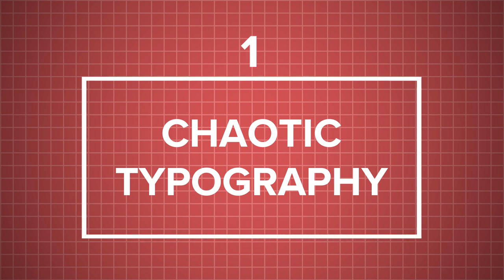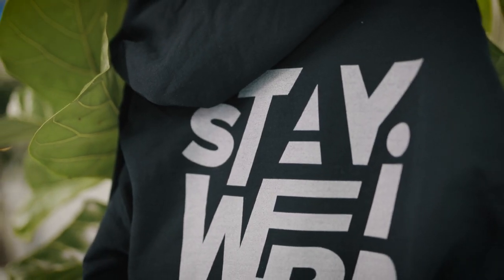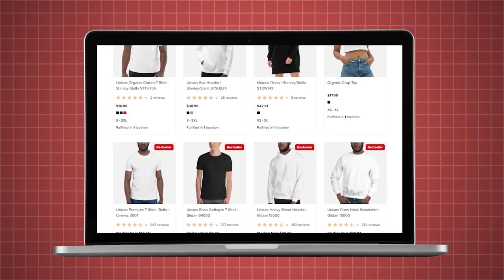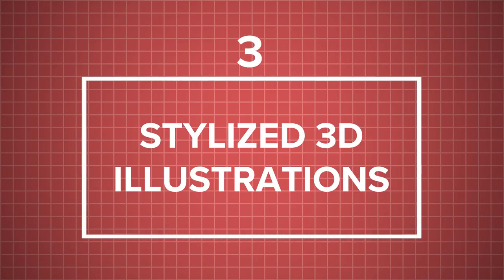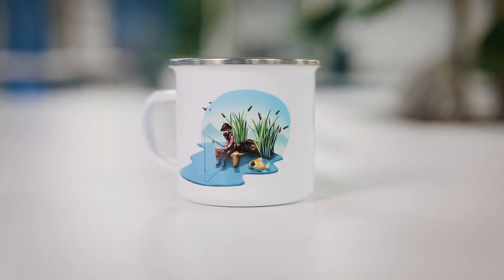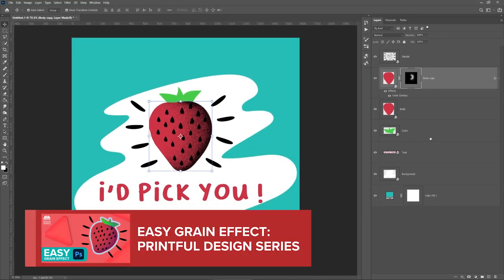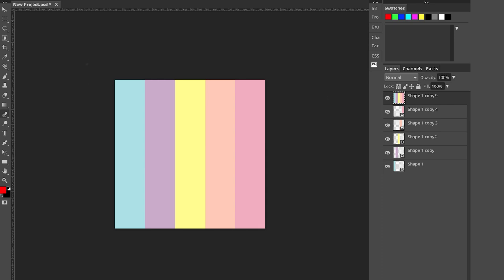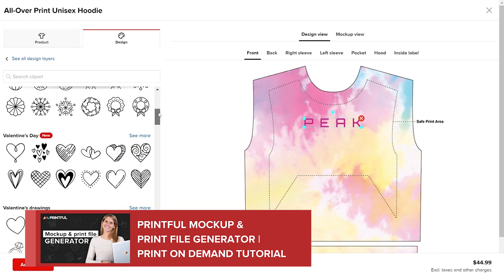Top 5 Graphic Design Trends for Print-on-Demand 2021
For an entrepreneur, it’s always important to be one step ahead of the newest design trends.

To help you out, here’s a video on the five most popular upcoming digital graphic design trends in 2021 and how to use them in print-on-demand.

Watch the video, and you’ll learn more about:

00:00:00 - Intro
00:00:21 - Chaotic typography
00:01:06 - Designs with golden elements
00:01:39 - Stylized 3d illustrations
00:02:30 - Tie-dye effect
00:03:20 - Illustrations made of geometric shapes

About this video:

While traditional typography is an art that arranges text in a clear and readable way, chaotic typography disrupts the alignment and order of letters and words. When you create this type of design for a product, it’s best to know the available print area, so that you can use the entire space to get your message across. The target is to make the text visually striking and preserve its readability.
If you’re looking to add more dynamic to your text-based designs this is a trend you’ll want to try out. It is perfectly suited for DTG printing on pretty much any product in our catalog.

For the last few years, it’s become popular to include metal textures in graphic elements to bring attention to the areas of the composition. Most of all we’ve noticed digital simulations of gold-colored elements. For this example, our Graphic Design Services team created a leggings print file that replicates gold foil textures and includes 3d text with simple shapes on the side.
Thanks to the quality fabric we use, your designs will print with rich colors, and you’ll be able to market your creations as premium products.

With 3D design software becoming more accessible both on mobile and desktop platforms, it’s no surprise that simple clean 3D illustrations have become a trendy direction in digital graphic design.

Did you know that you can also achieve a similar look by customizing your 2D artwork?

To better illustrate this, take a look at our example which we printed on a camper mug.
With the help of shading, we’re able to bring out the lower part of the image. This way the water looks like it’s protruding from the flat space. And if you look at the three main characters, you'll notice they have this glossy effect, which was made with added highlights.

Next up we have a reincarnation of the glorious anti-fashion trend of the 60ies - the Tie-dye effect. As the global population retreated into the comfort of their homes during the pandemic, DIY tie-dying was a neat form of stress relief.

What’s excellent about tie-dye designs is that they’re as easy to create digitally as in real life.
You don't even have to get your hands dirty or stain your sink!

If you want to save some time, you can always use the Tie-Dye print file from our sample images and place it on any of our all-over print products. Add additional text, clipart graphics, or even upload your designs on top. Just like that, you can start selling custom apparel with tie-dye designs in a matter of minutes.

For our last entry, we have illustrations made with Geometric Shapes. They’re fun, bold, colorful, simple to make, and especially great for embroidery. The use of simple shapes makes this trend more distinguishable on embroidered products. When you work on a design of this type it’s important to define a color palette and stick to it. Bright and high-contrast colors are the best choice for this trend.